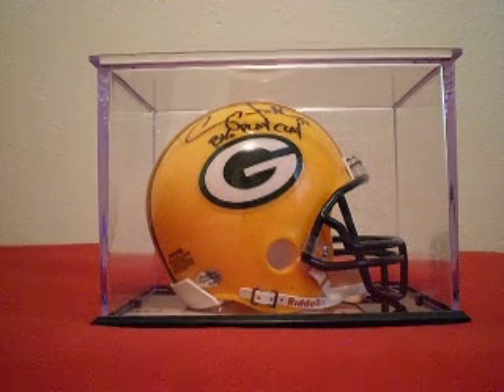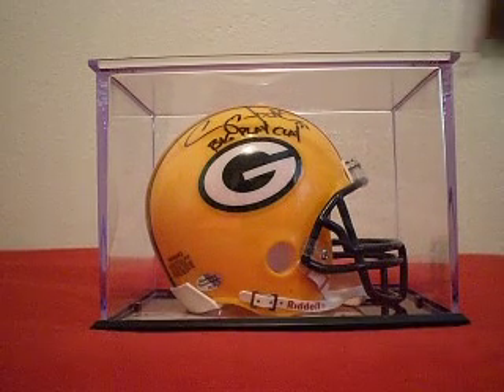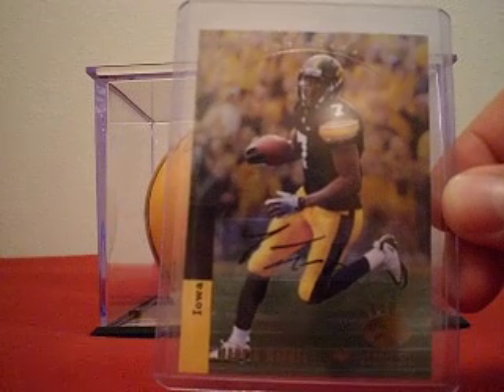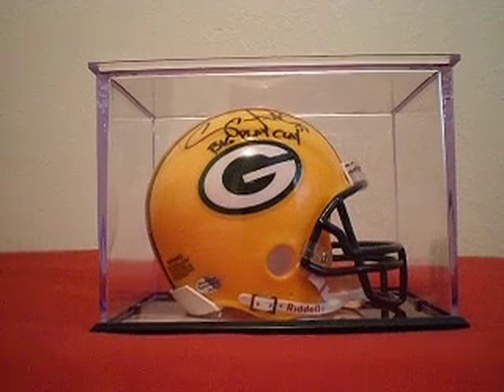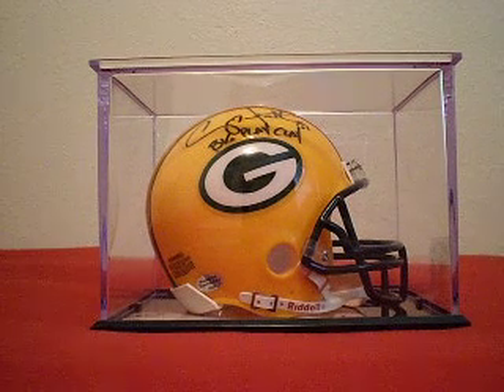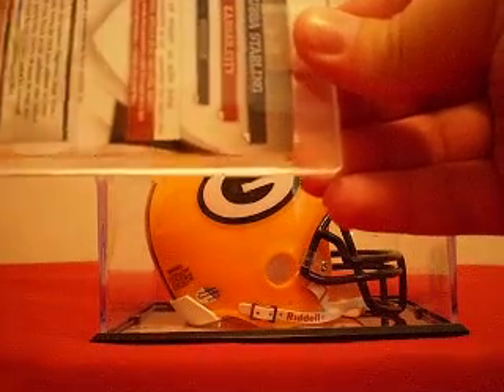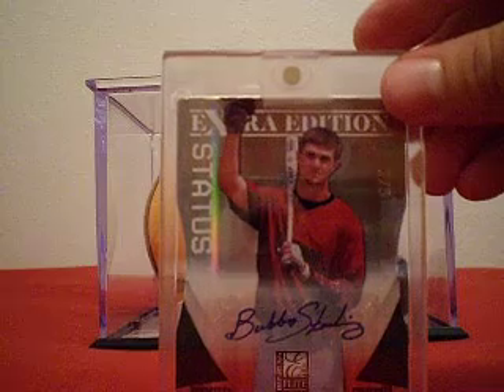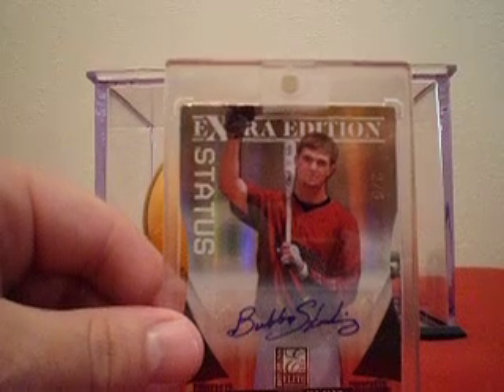*HUGE* Panini Package & more Nuttrageous